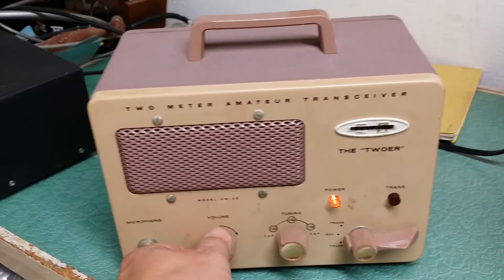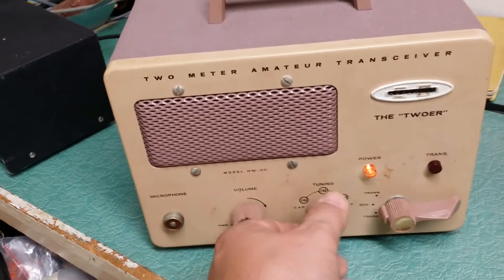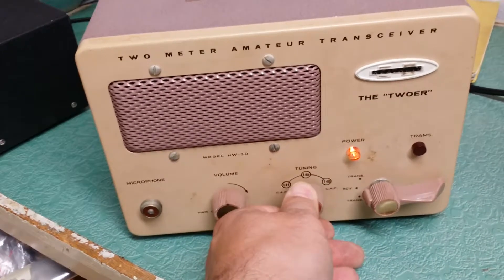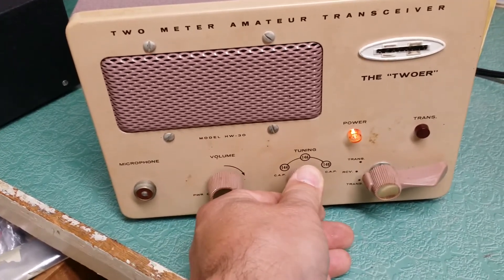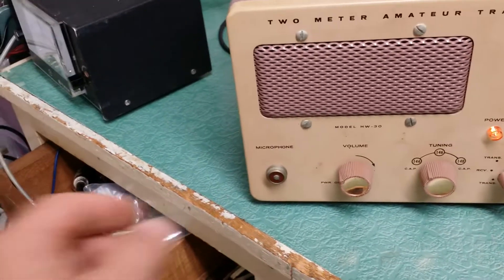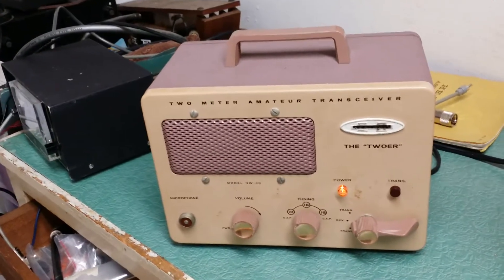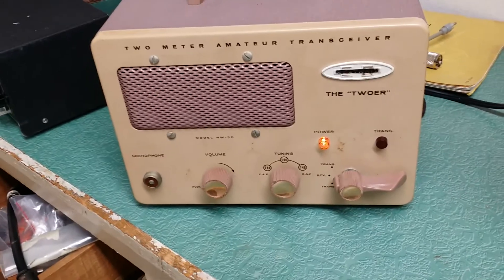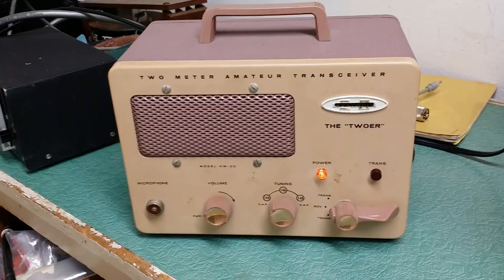HEATHKIT HW-30 2 METER AM "TWOER" AMATEUR/ HAM RADIO